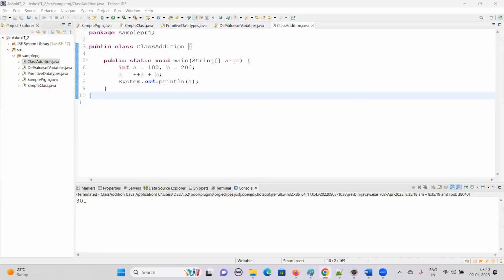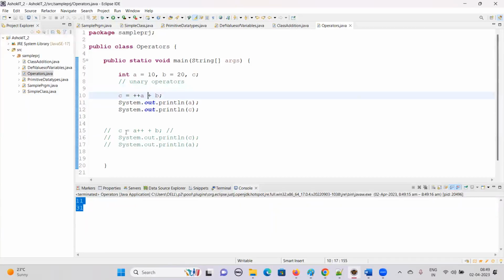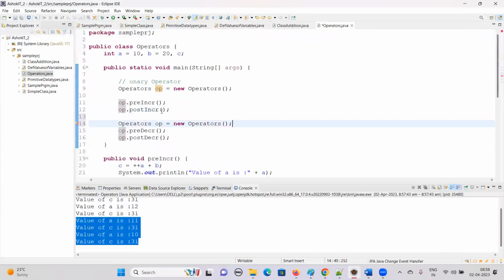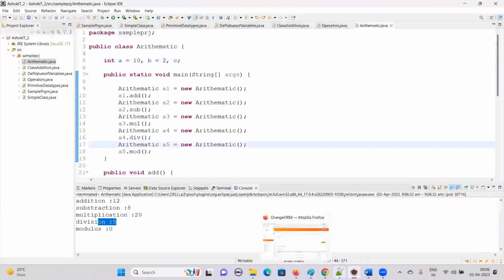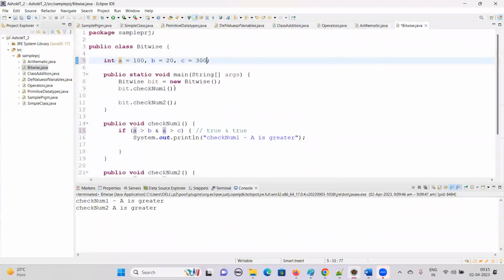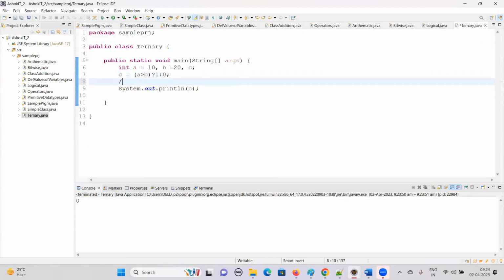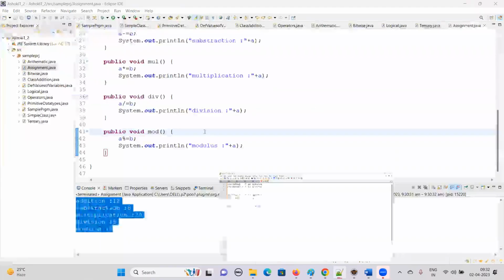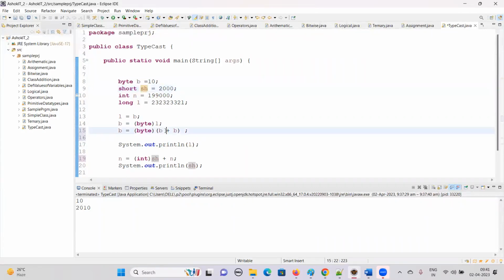Manual Automation testing Session 15